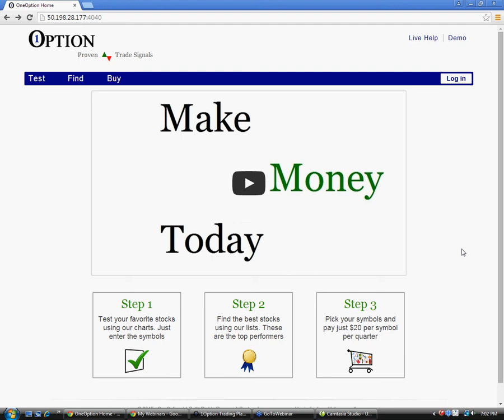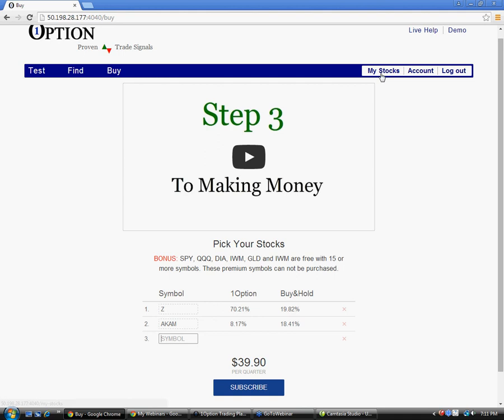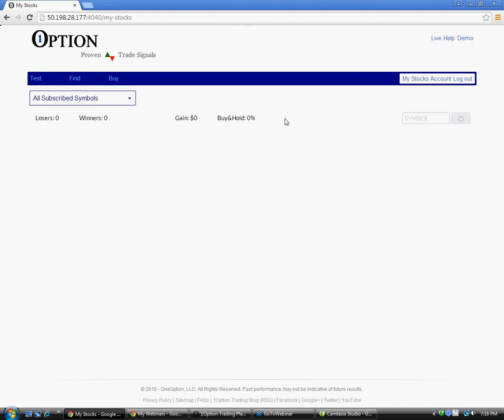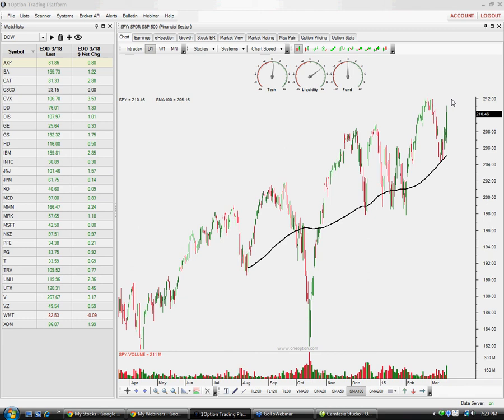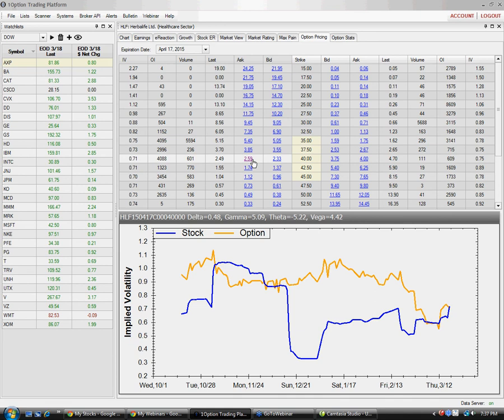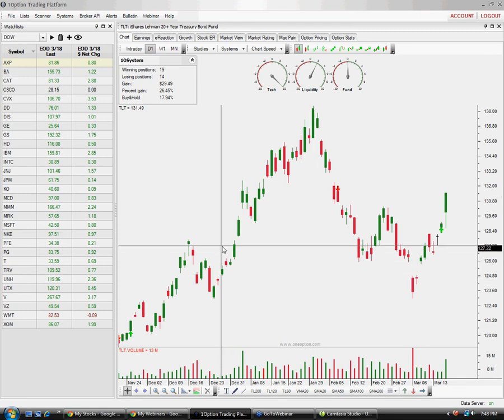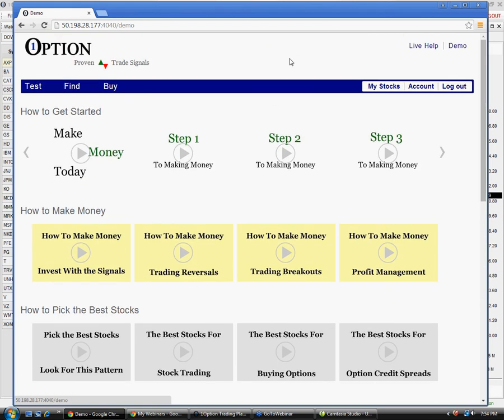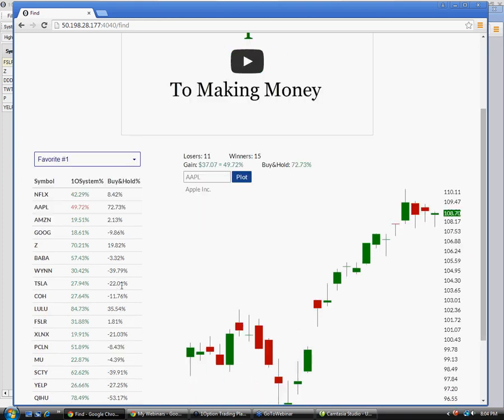OneOption Options Trading Webinar - March 18th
During this webinar I introduced our new website and pricing model. To learn more about our trade signals